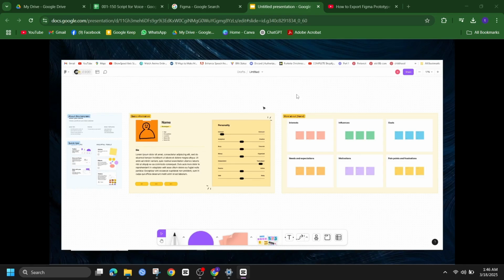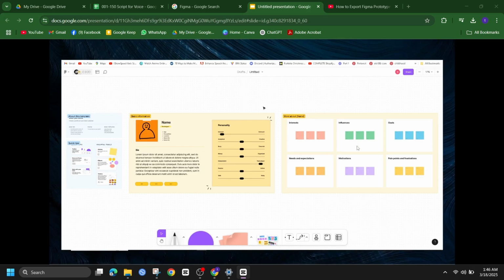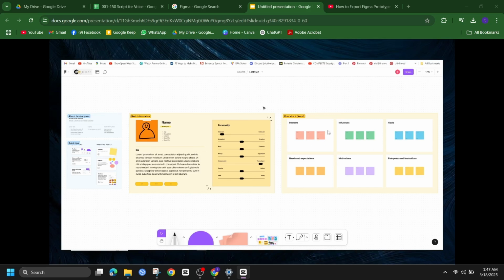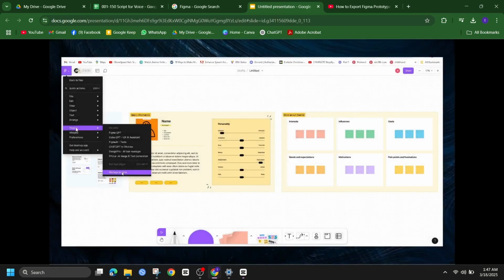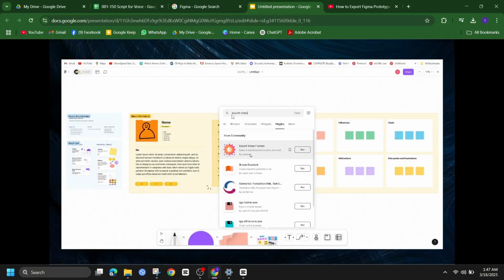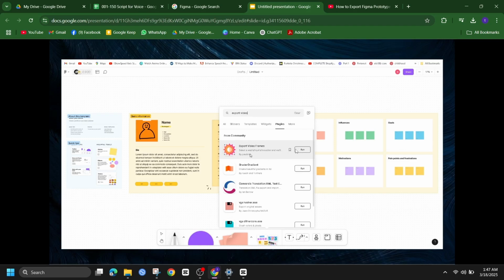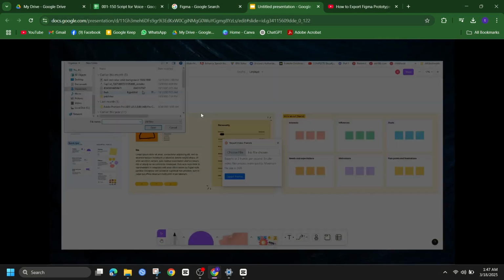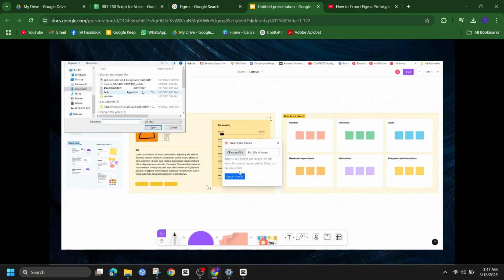How To Export Figma Prototype To Video -2025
In this video, learn how to export your Figma prototype into a video format using screen recording tools. We’ll guide you step-by-step on how to capture smooth interactions and animations, perfect for sharing or presenting your design work!